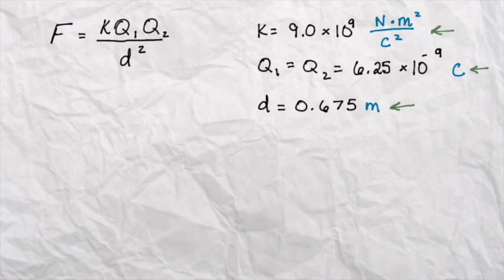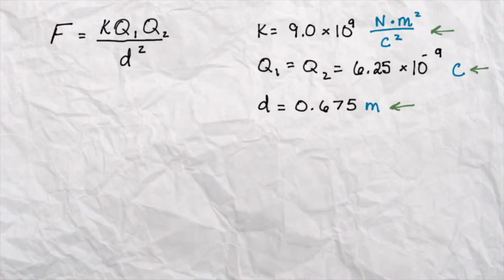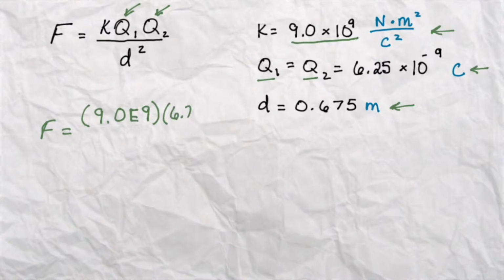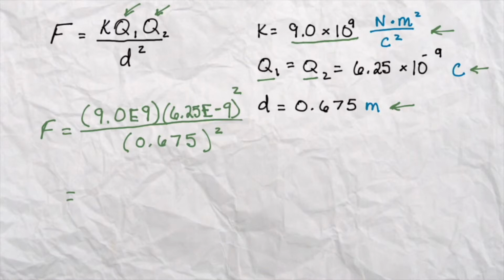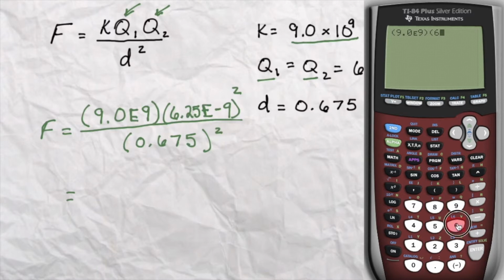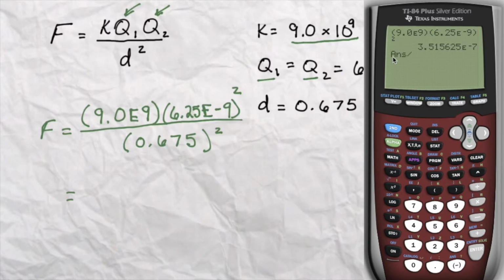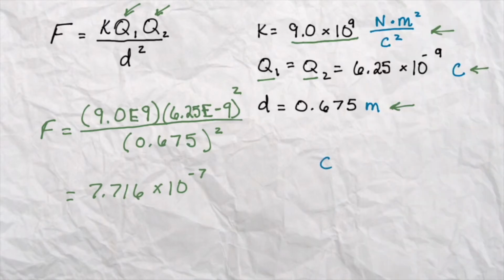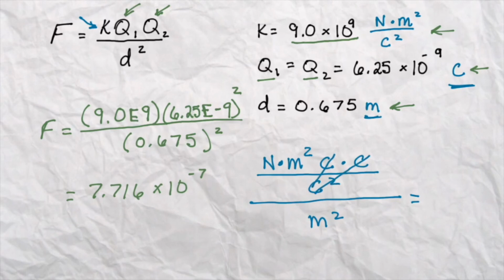Coulombs Law TI 83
Demonstration of TI 8* calculator with scientific notation